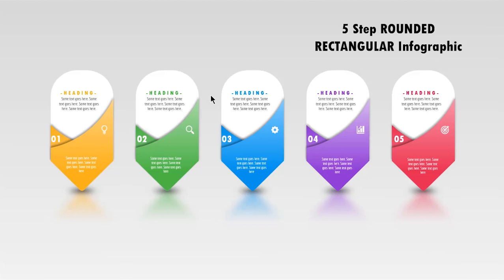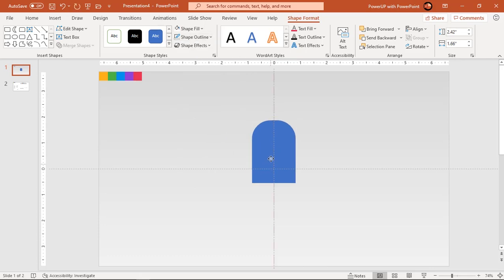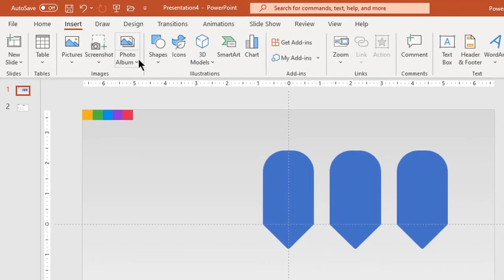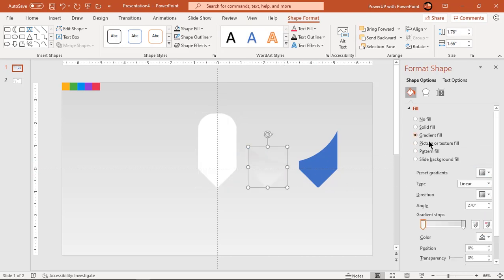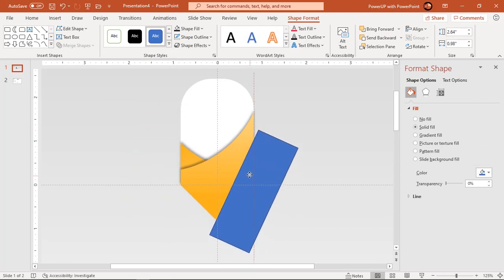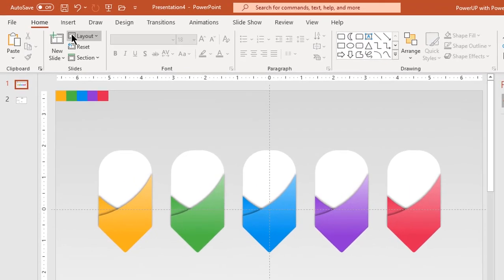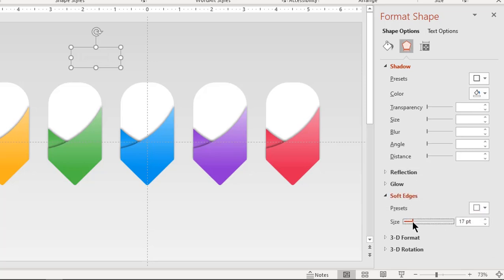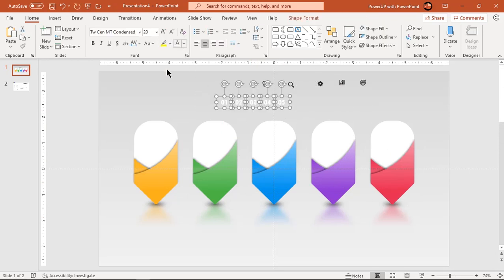54.[PowerPoint] Create 5 Step ROUNDED RECTANGULAR Infographic | Beautiful PPT Template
This Video will show how to Create 5 Step ROUNDED RECTANGULAR Infographic in Microsoft PowerPoint.

Playlist Details : 📣